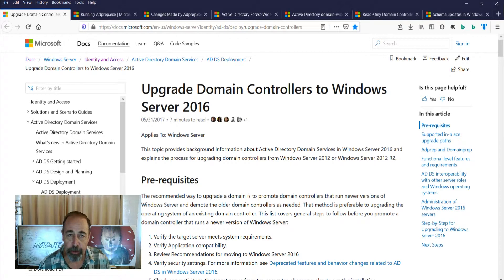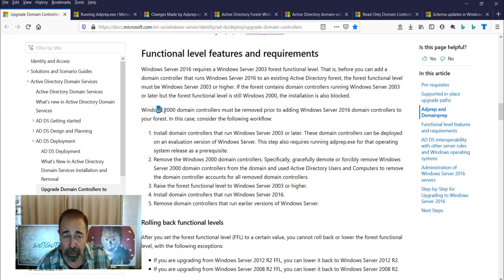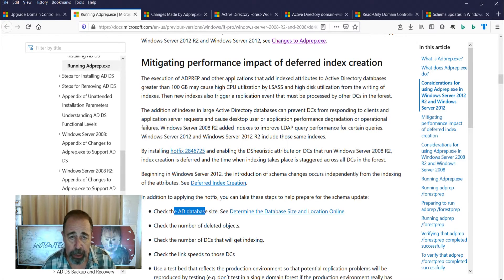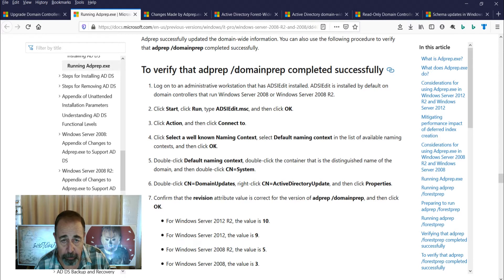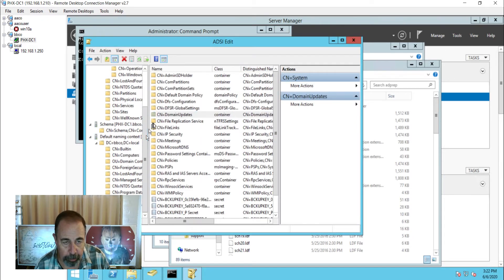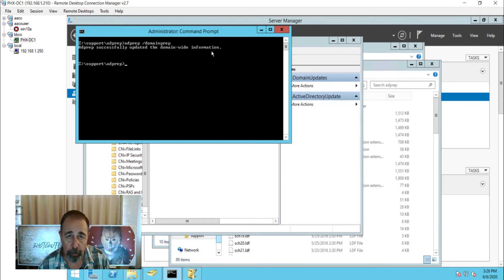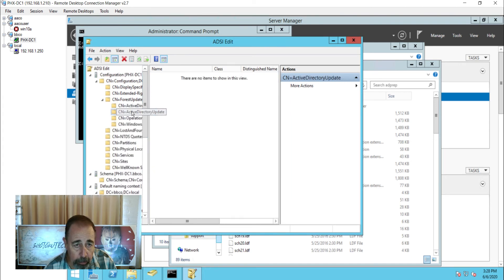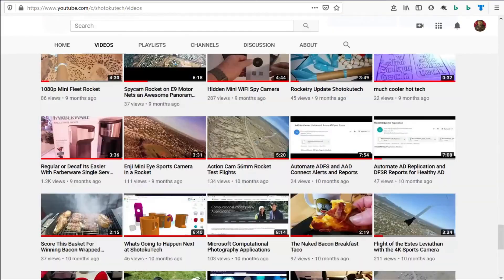ADPREP Command Complete Tutorial Server 2016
Learn how to run ADPREP to prepare Server 2012 R2 Active Directory Forest and Domains for Server 2016 Domain controllers. The prerequisites, the changes to the Schema and how to verify successful completion. It is interesting to not that Forest Function Level and Domain Function Level do have some rollback capability.